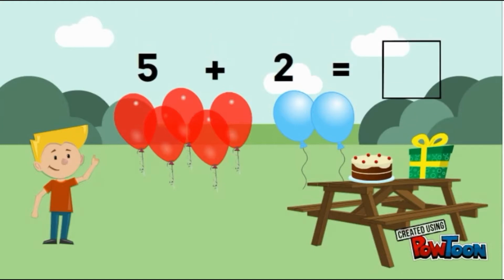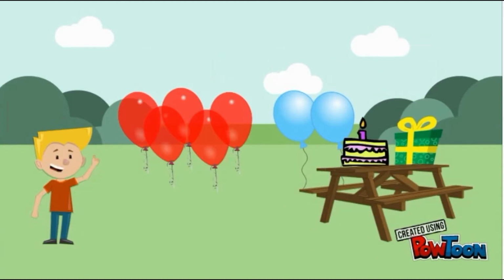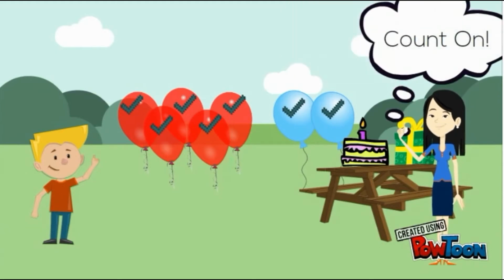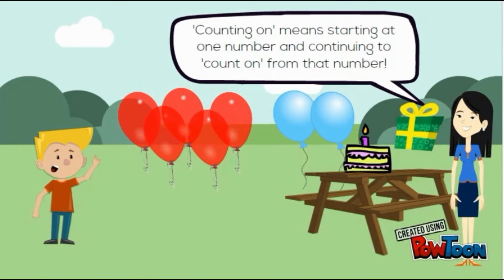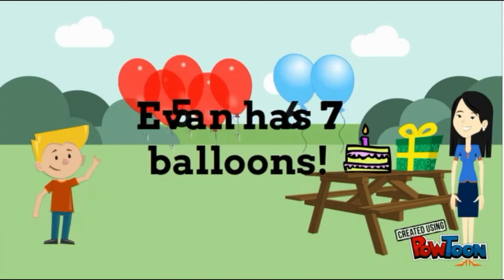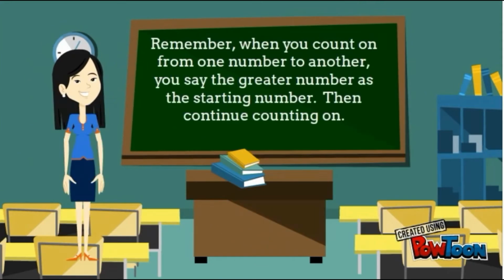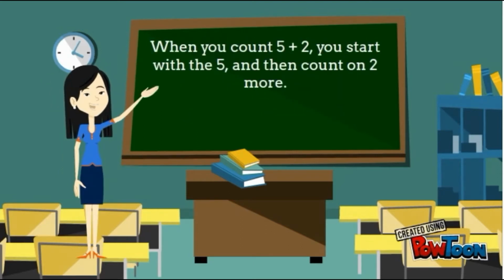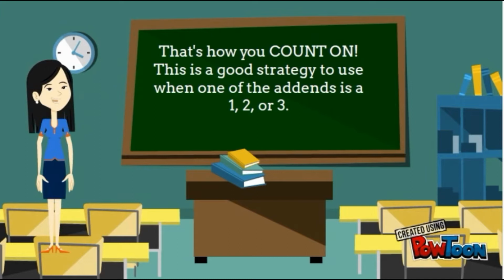Count On Strategy